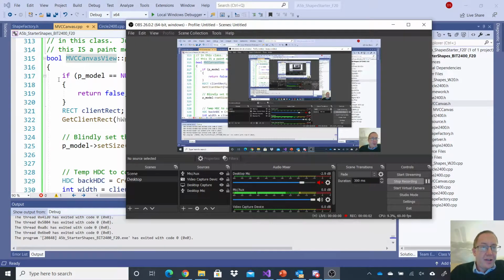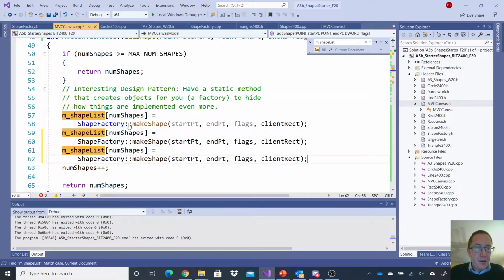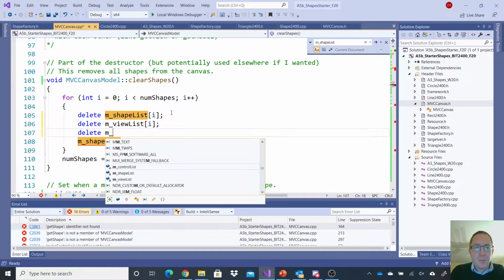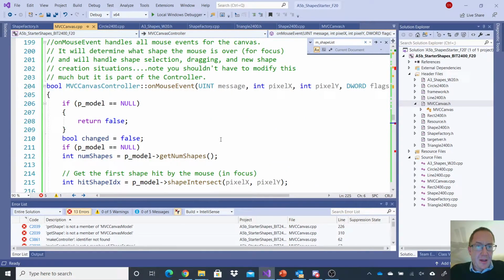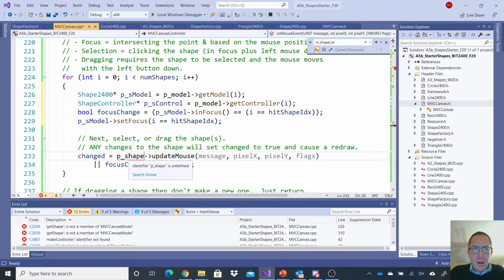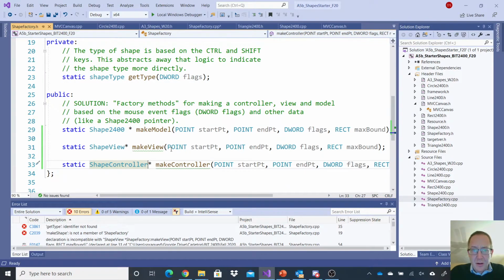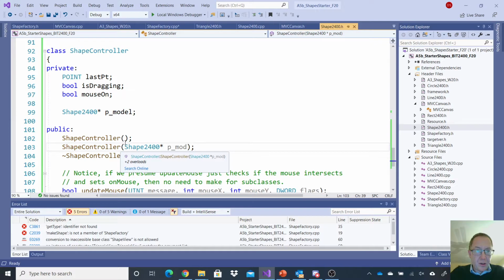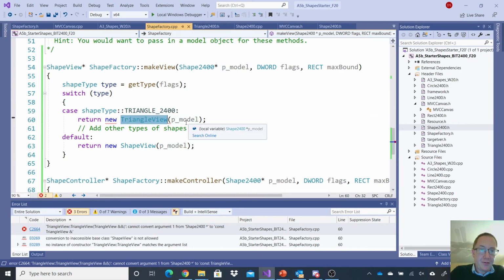BIT2400 L09c MVC RefactorCanvas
Refactoring the A5 code.  No longer just an overview but refactoring the MVCCanvas class to follow an MVC approach.